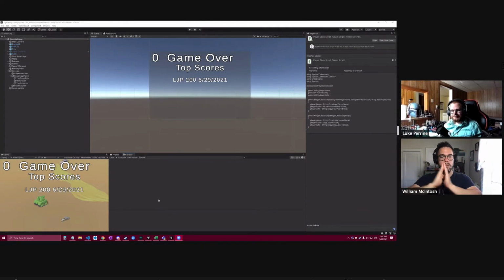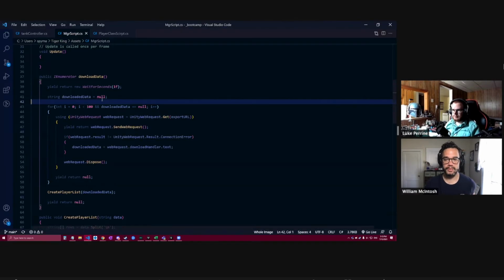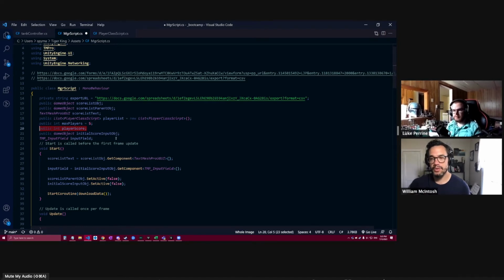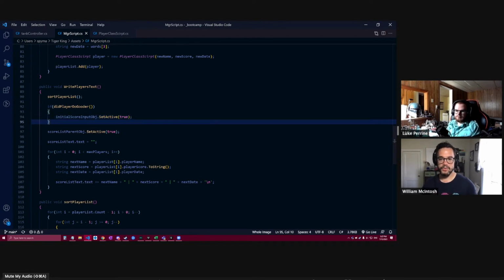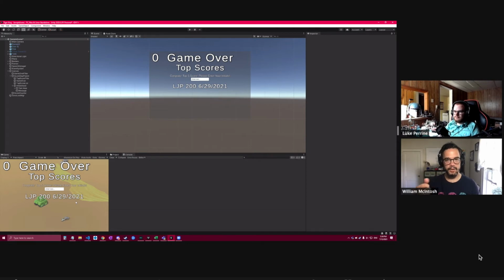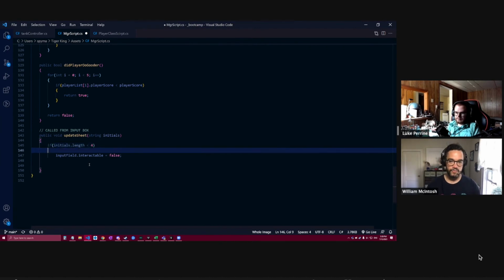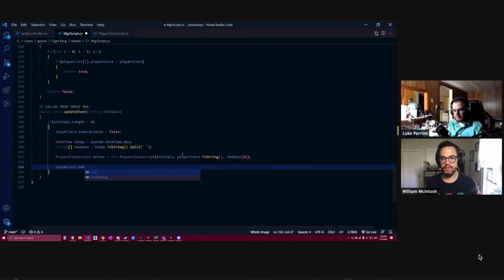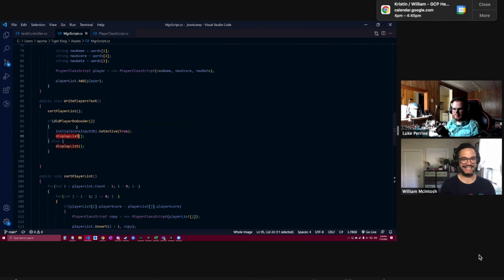#20 Teaching My Friend Unity From Scratch - Adding a New Top Score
In this Unity tutorial, Luke and I work on adding a new top score to the data structure of class objects, and then sorting them.